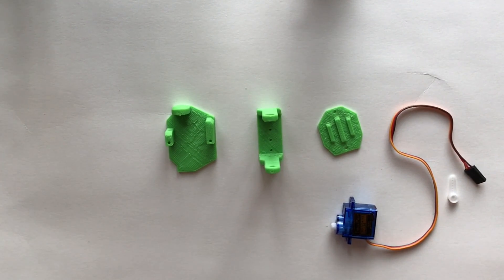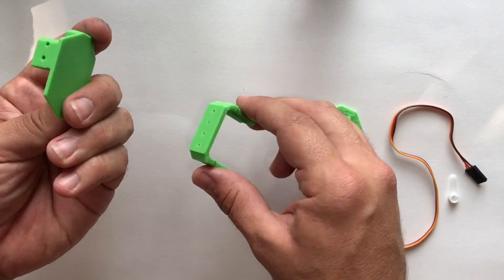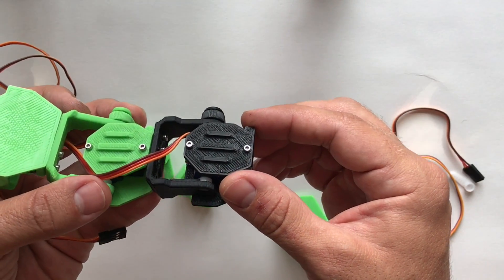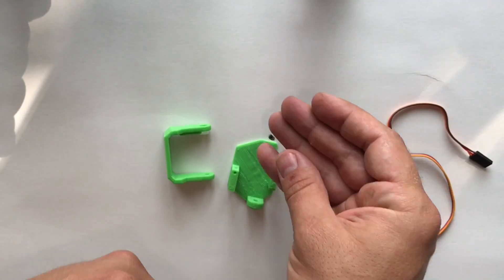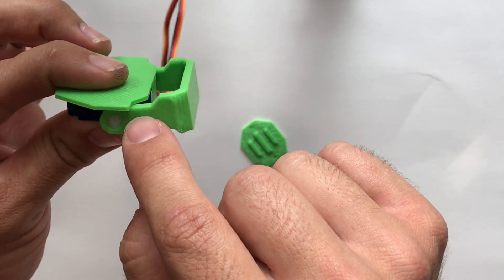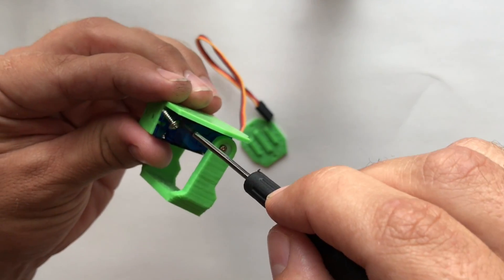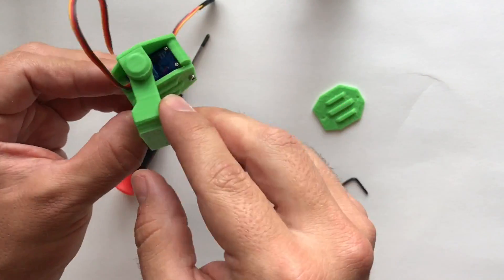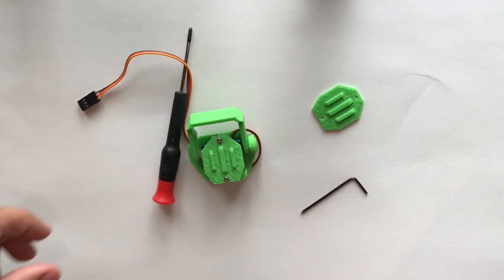MICRO SERVO TO ROBOT SERVO - SIMPLE AND STACKABLE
This is an explainer video for assembling the 3D-printed robot servo kit for the SG90 micro servo. You can find the print files at Thingiverse

You are free to print and use for personal use. Thanks!